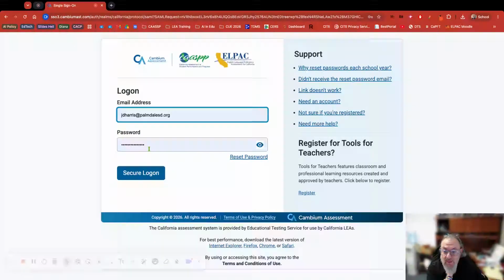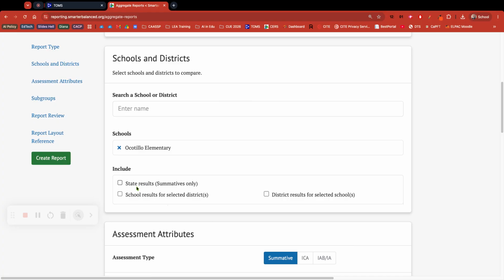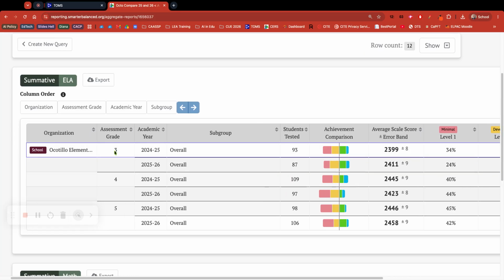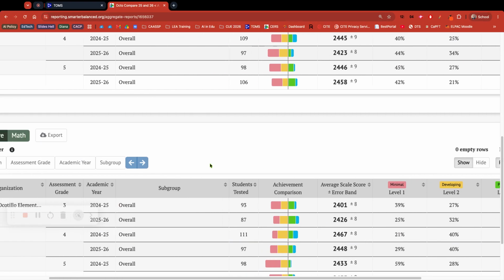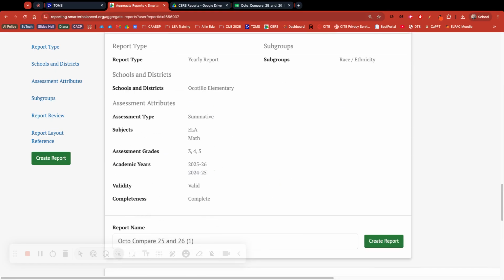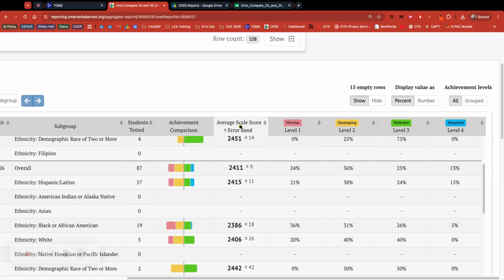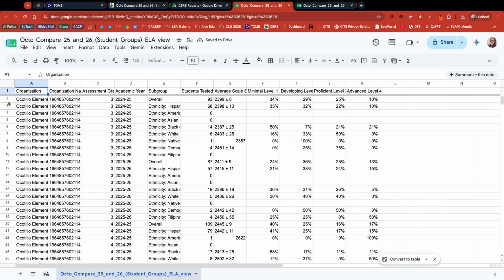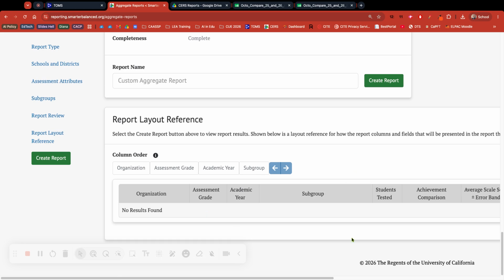CERS: Accessing and Creating Reports - July 10, 2026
This is a video walk-through of how to get reports and graphics out of the CERS reporting system once CAASPP results have been tabulated by the state.